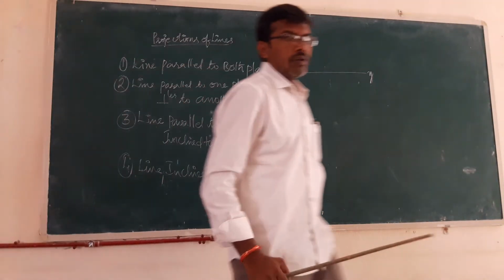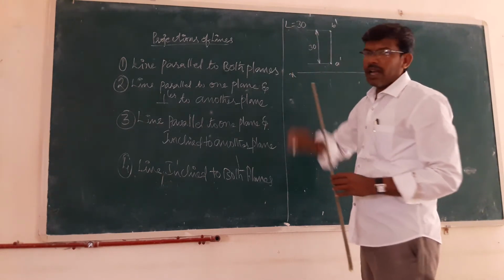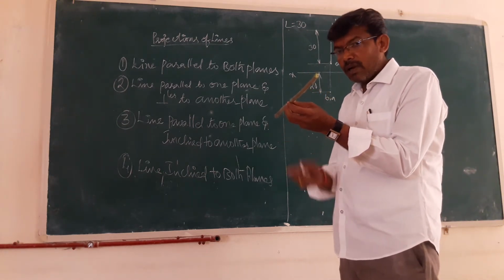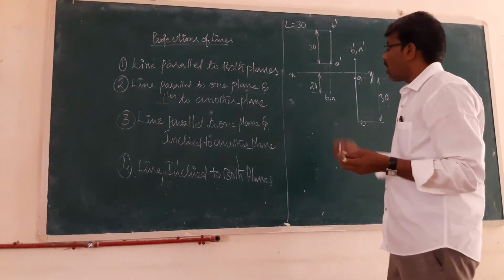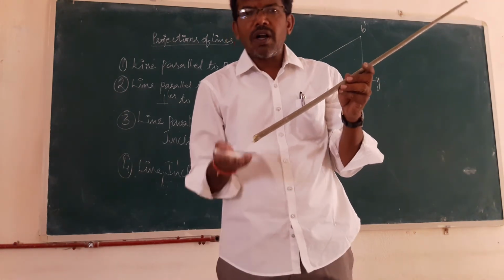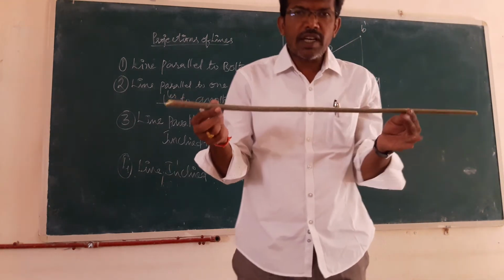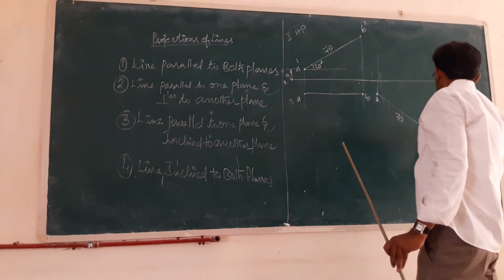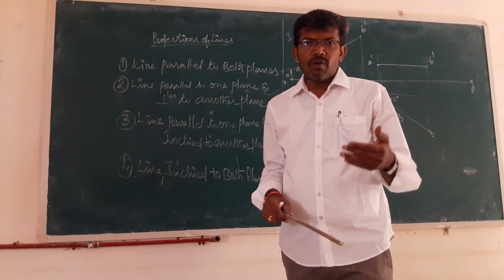line inclined to one plane and parallel to other plane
this is concept how a line inclined to one plane and parallel to other plane.
observations--- the line which is inclined to a plane, on that plane the view appeared will be REDUCED.
for example, a line inclined to HP the view appeared on the HP i.e, top view will be reduced and vice versa.